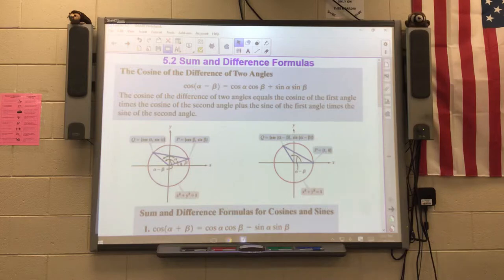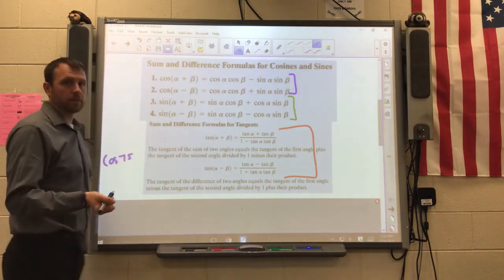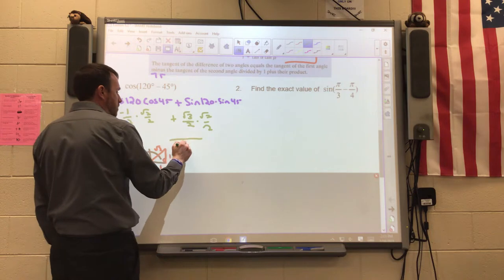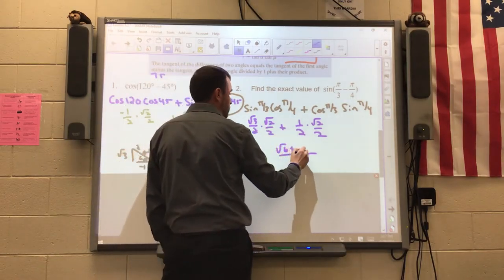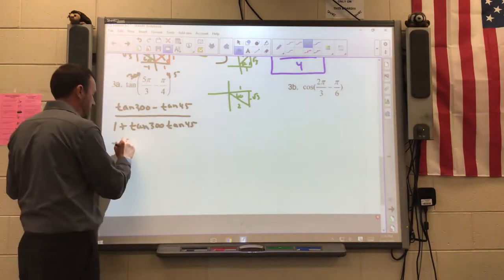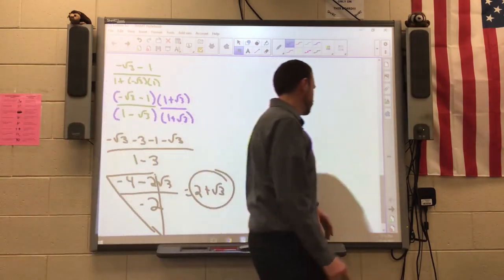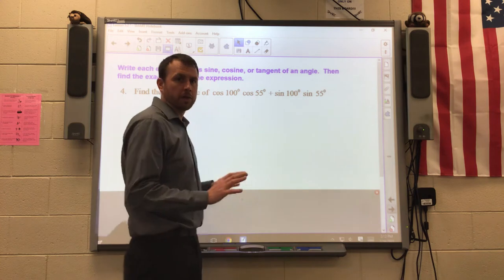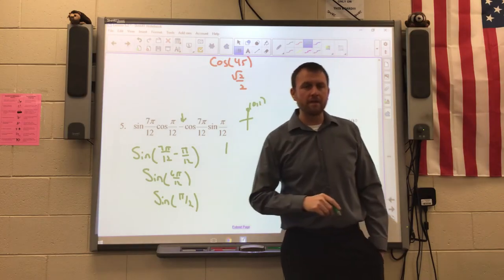Lesson 5 2 part 1